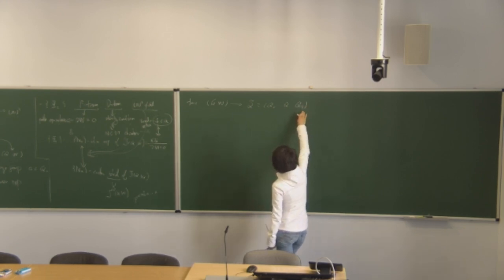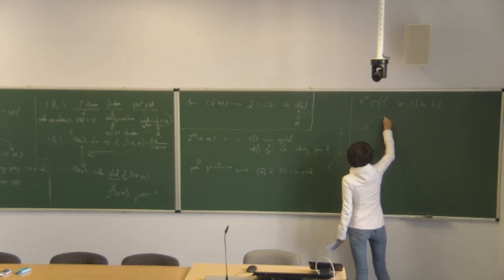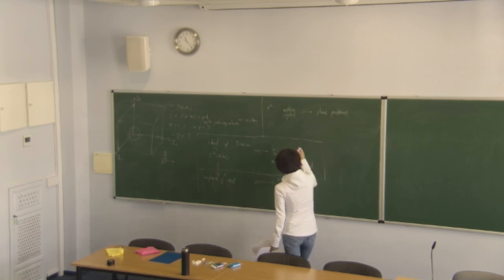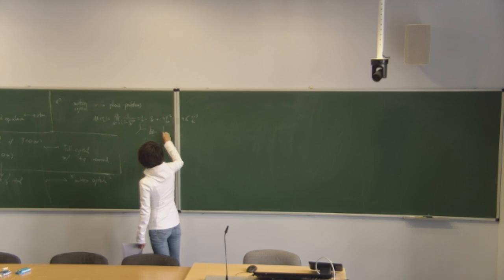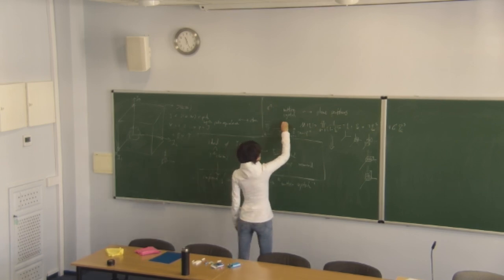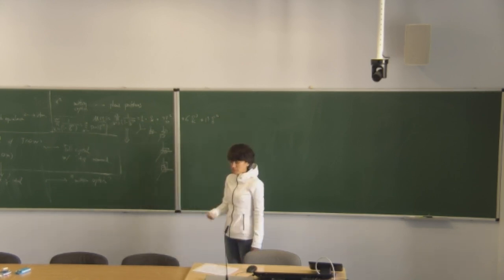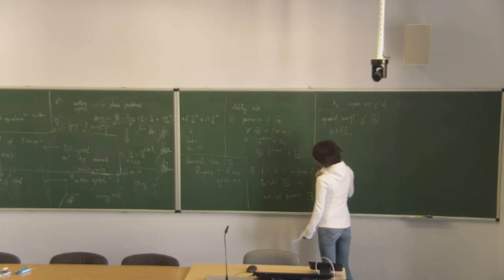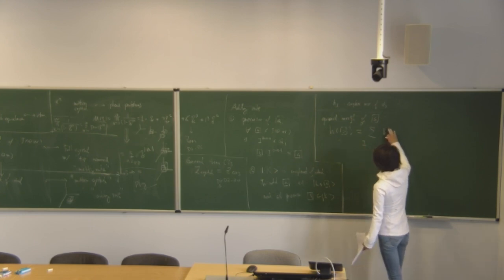Introduction to quiver BPS algebras (part 4)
Wei Li (Chinese Academy of Sciences)